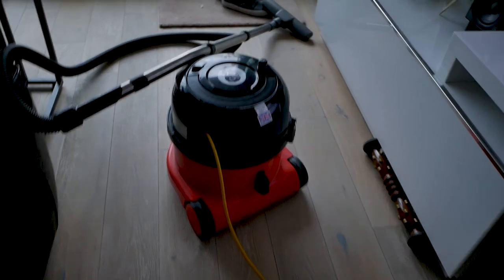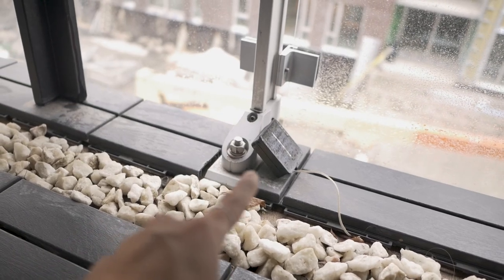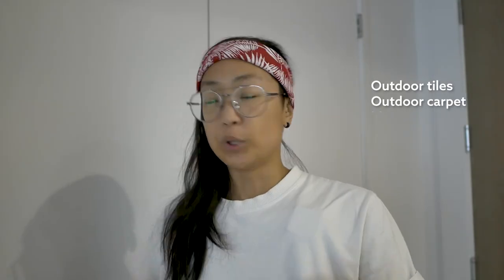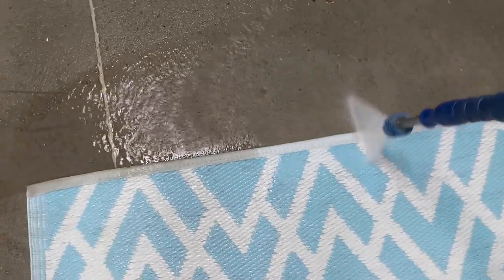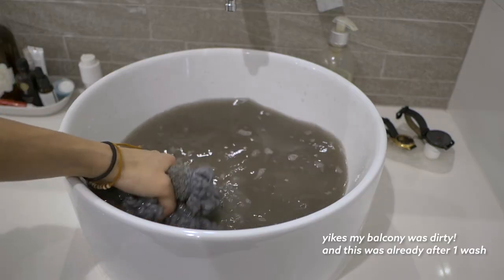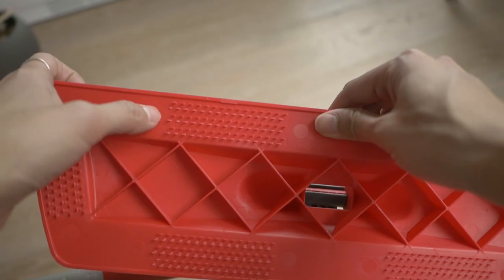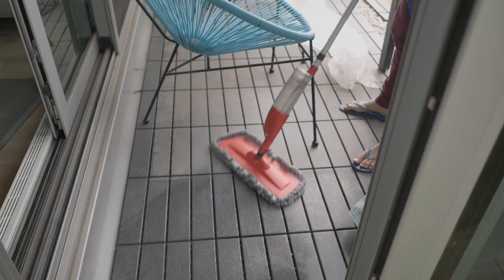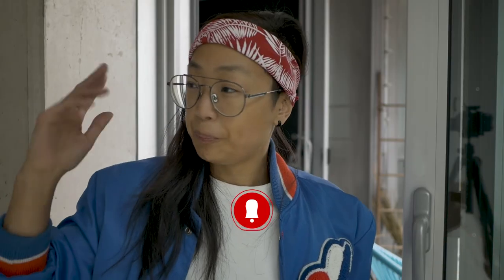How to clean your apartment/condo balcony without a hose/bucket mop (renter-friendly)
Spring cleaning! I'll show you how to clean and keep your balcony clean without a hose! Great for rentals and condos, apartments alike.

▬ product links   ▬▬▬▬▬▬▬▬▬▬▬
▶spray mop

▶outdoor cheap rocks white, pebbles

▶Acapulco chairs (what I have in my video)

▬ 🕑 timestamps ▬▬▬▬▬▬▬▬▬
0:00 intro
0:37 don’t use a vacuum or pressure washer unless...
1:45 what you’ll need, materials list
4:58 step 1: deep clean carpet
5:52 Bellababy spray mop mini review
10:04 step 2: mop balcony (mop in use)
10:53 outro